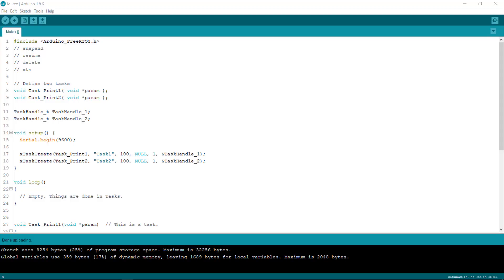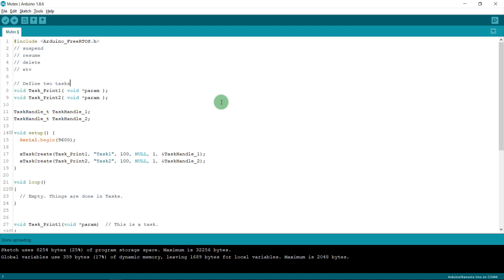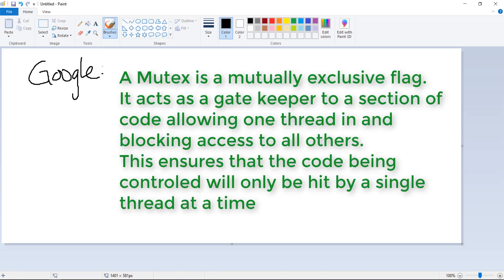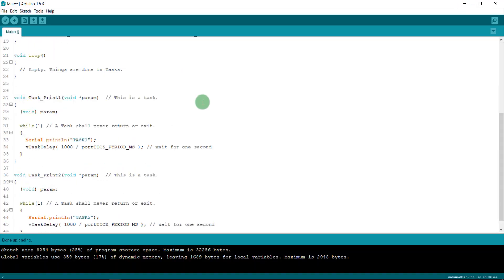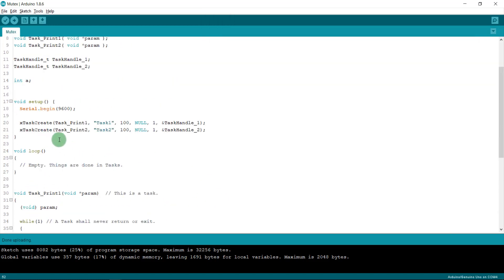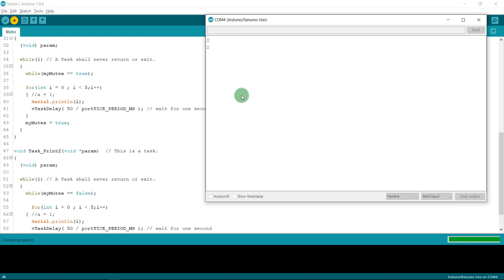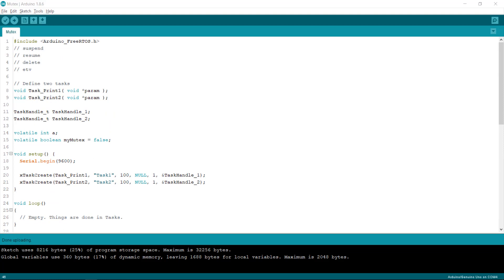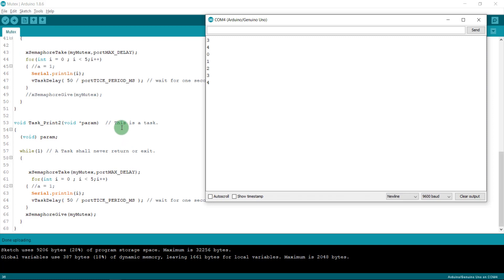FreeRTOS With Arduino Tutorials 4 - How to Use Mutex to handle Multiple Task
In this video, we will know how to use Mutex to handle multiple task
FreeRTOS: Free Real Time Operating System

1. Init mutex
SemaphoreHandle_t myMutex;

2. Create mutex
myMutex = xSemaphoreCreateMutex();

3. Start schedule
vTaskStartScheduler();

4. Take and give mutex in each function
xSemaphoreTake(myMutex,portMAX_DELAY);
xSemaphoreGive(myMutex);

Background:
- We don't need to put source code in side void loop() function
- Inside task function, we need to put INFINITE loop:
- while(1) or for(;;)